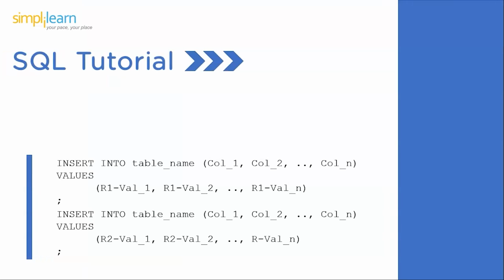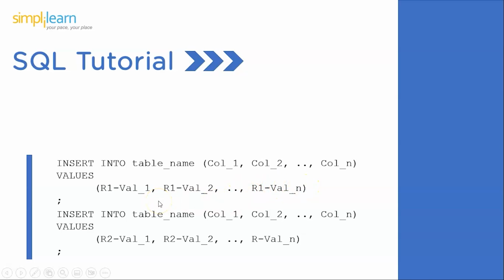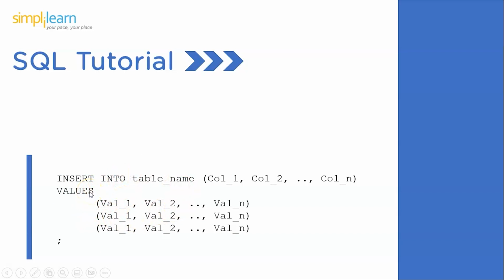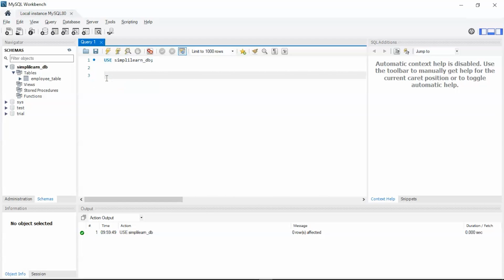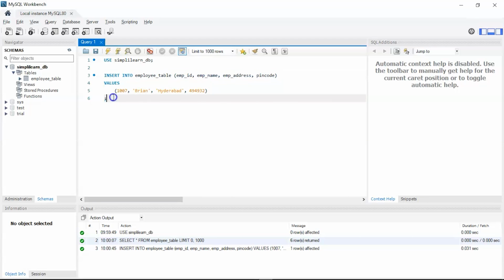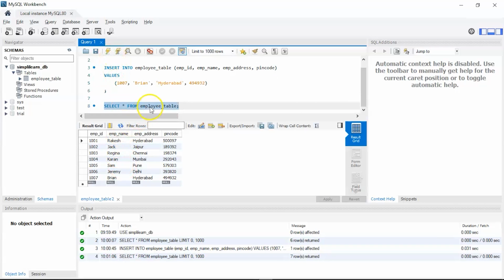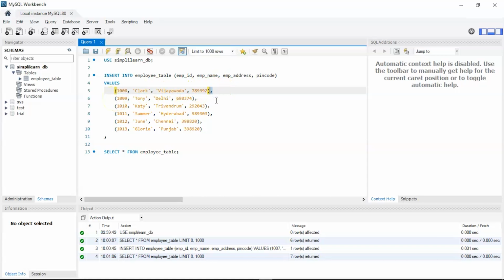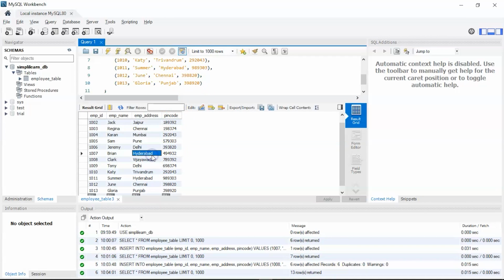🔥How To Insert Multiple Records in SQL | Insert Multiple Rows in SQL | SQL Tutorial | Simplilearn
️️🔥 Professional Certificate in Data Analytics and Generative AI, Simplilearn in collaboration with Purdue University

How To Insert Multiple Records in SQL By Simplilearn is part of SQL Tutorial For Beginners. How To Insert Multiple Records in SQL tutorial will guide aspiring Data Analysts and students going through the SQL Training about the process of Insert Multiple Rows in SQL so that one can add multiple records in an SQL table.

This SQL Insert Command tutorial covers the following:

00:00:00 Introduction to How To Insert Multiple Records in SQL

00:00:47 Practical Demonstration on How To Insert Multiple Records in SQL

SQL Syntax for Insert Command

Syntax For a Single Tuples in one Insert command

INSERT INTO table_name (Col_1, Col_2, .., Col_n)
VALUES
        (R1-Val_1, R1-Val_2, .., R1-Val_n)

Syntax For Multiple Tuples in one Insert command

VALUES
        (R2-Val_1, R2-Val_2, .., R-Val_n)

VALUES
        (Val_1, Val_2, .., Val_n)
        (Val_1, Val_2, .., Val_n)
        (Val_1, Val_2, .., Val_n)

Code For a single Tuple

INSERT INTO employee_table (emp_id, emp_name, emp_address, pincode)
VALUES
        (1007, 'Brian', 'Hyderabad', 494932)

Code For Multiple Tuples in one Insert command

VALUES
    (1001, 'Rakesh', 'Hyderabad', 500097),
    (1002, 'Jack', 'Jaipur', 189392),
    (1003, 'Regina', 'Chennai', 198374),
    (1004, 'Karan', 'Mumbai', 292043),
    (1005, 'Sam', 'Pune', 579303),
    (1006, 'Jeremy', 'Delhi', 393820),
    (1008, 'Clark', 'Vijayawada', 789392),
    (1009, 'Tony', 'Delhi', 698374),
    (1010, 'Katy', 'Trivandrum', 292043),
    (1011, 'Summer', 'Hyderabad', 989303),
    (1012, 'June', 'Chennai', 398820),
    (1013, 'Gloria', 'Punjab', 398920)

✅ Key Features
- 8X higher live interaction in live online classes by industry experts
- Masterclasses delivered by Industry Expert and IBM experts

✅ Skills Covered
- Data Analytics
- Supervised Learning